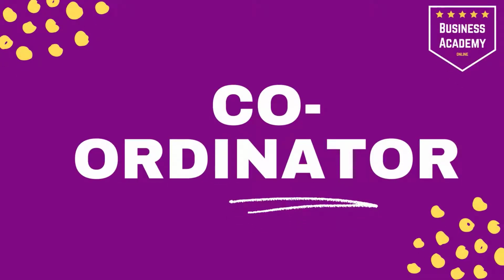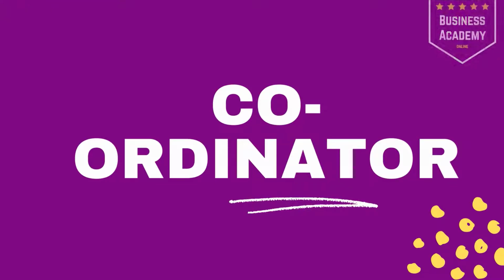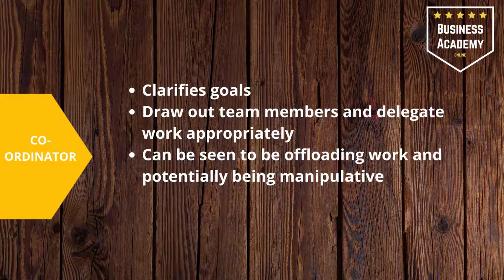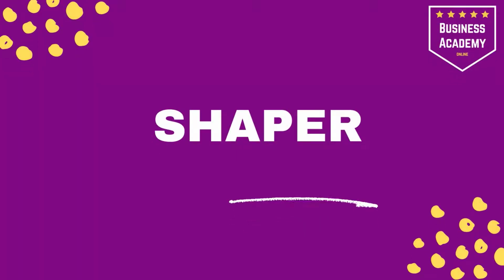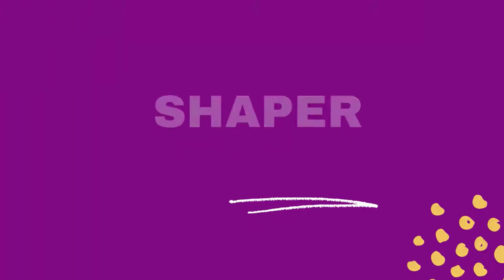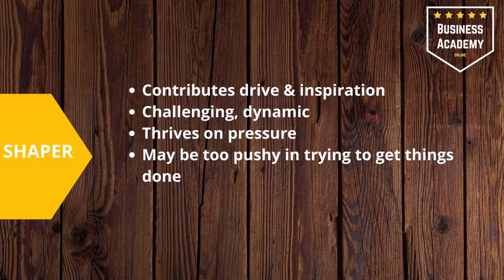Belbin Team Roles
An overview of the key nine team roles identified by Dr Meredith Belbin